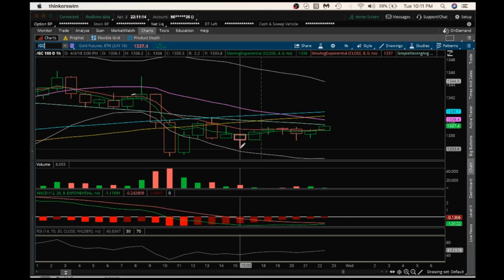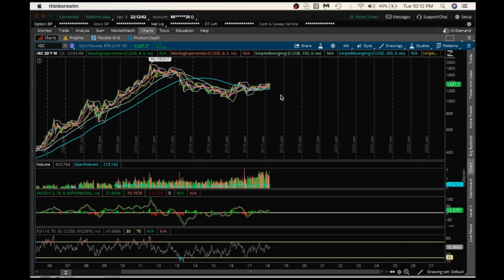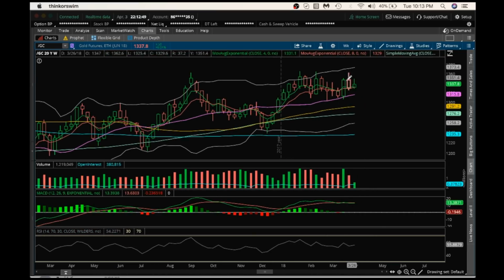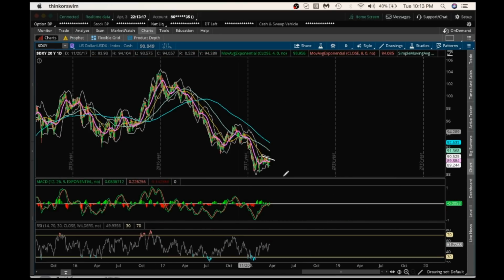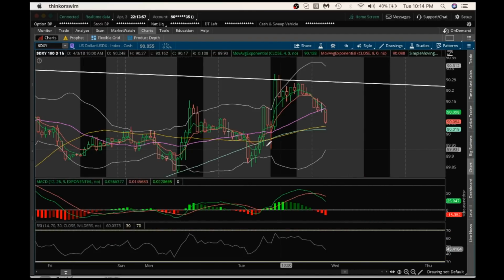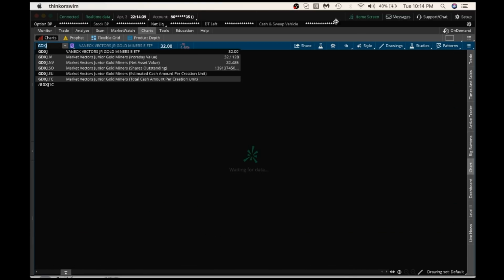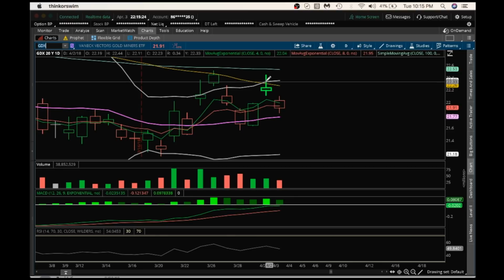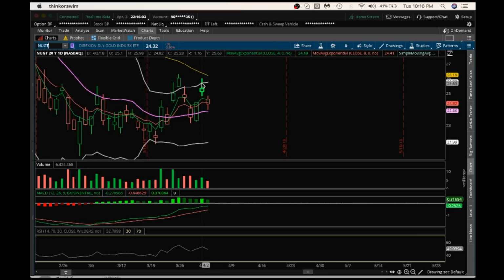GOLD Technical Analysis Chart 2/5/2018 by ChartGuys.com